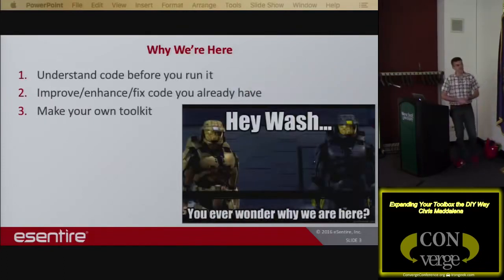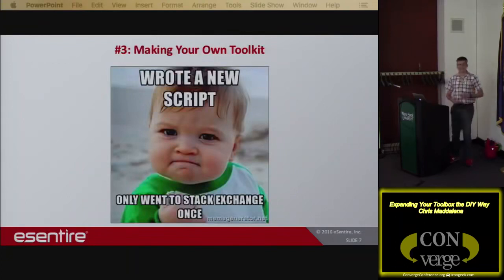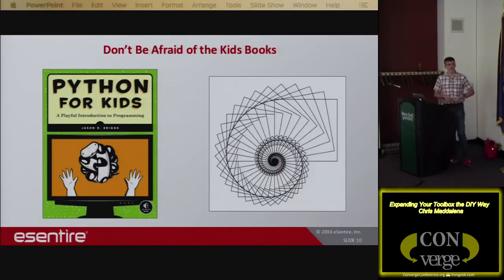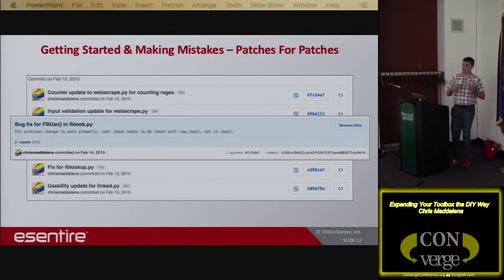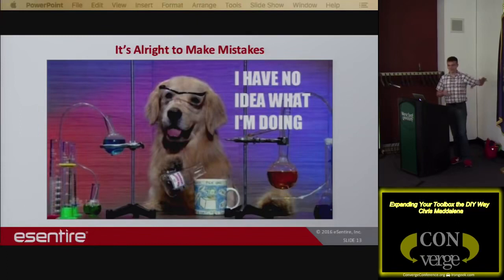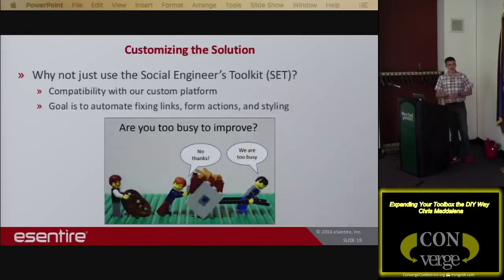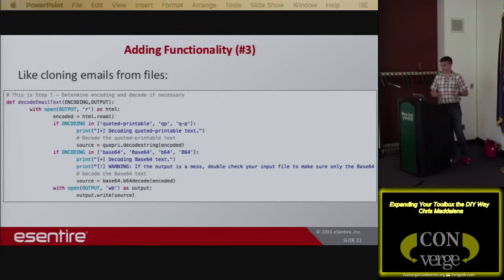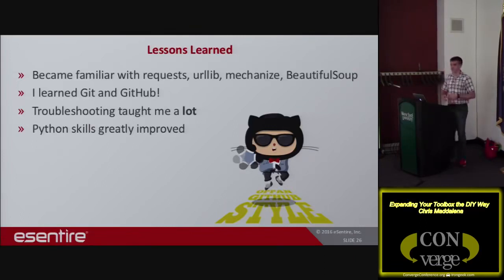Expanding Your Toolbox the DIY Way Chris Maddalena ConVerge 2016